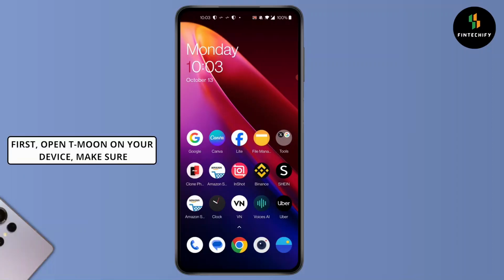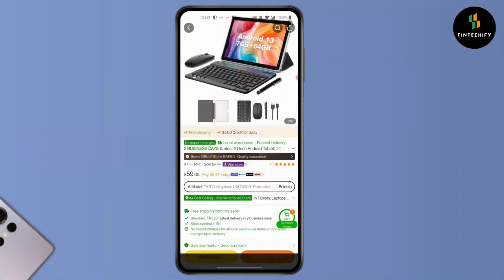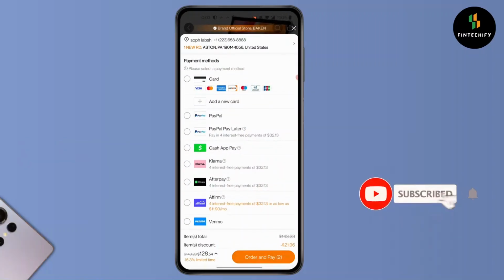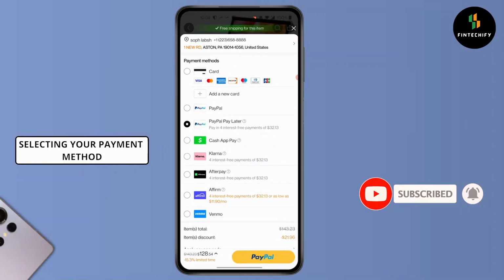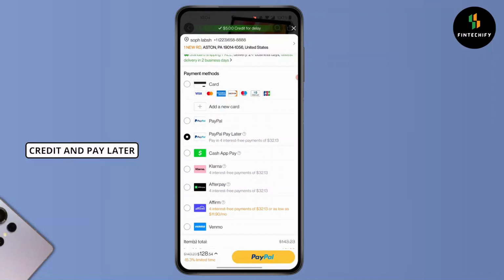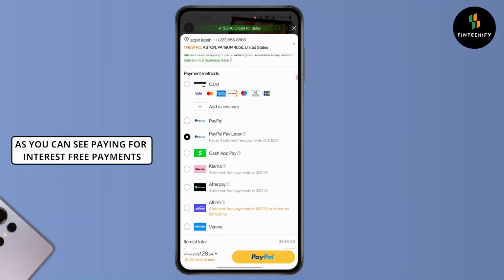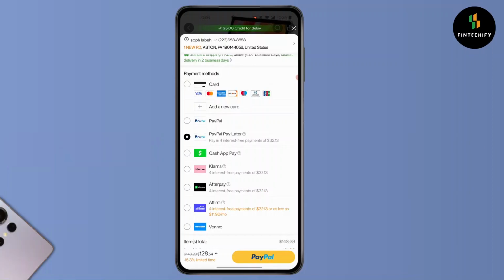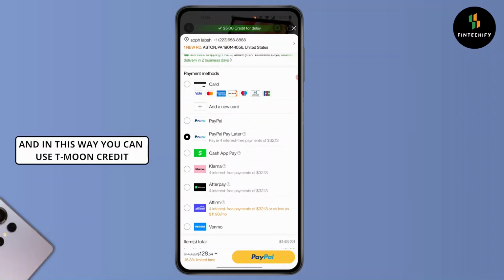How To Use Temu Credit (How To Use Credit Balance On Temu)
Title: How To Use Temu Credit (How To Use Credit Balance On Temu)

Want to know how to use your Temu credit balance when shopping? This video will walk you through the exact steps on how to use Temu Credit to pay for your orders easily. Whether you're wondering, “How do I use my Temu balance?” or “Where can I apply Temu credit?”, this tutorial covers it all. Learn how to check your available credit, apply it during checkout, and make the most of your Temu rewards. Watch now to see how to use your Temu Credit balance quickly and correctly!